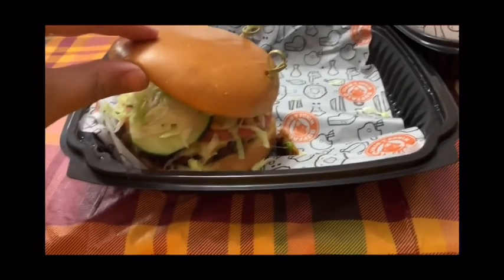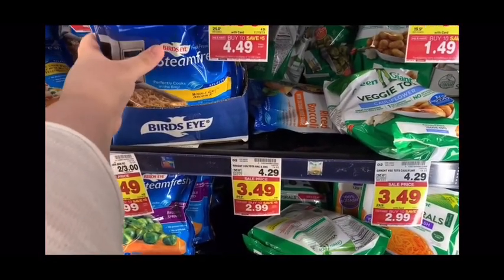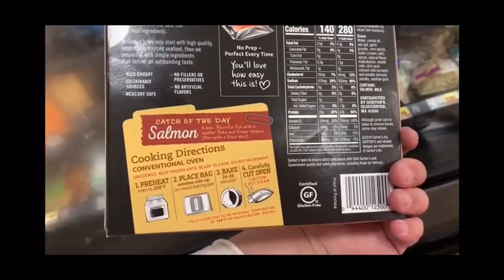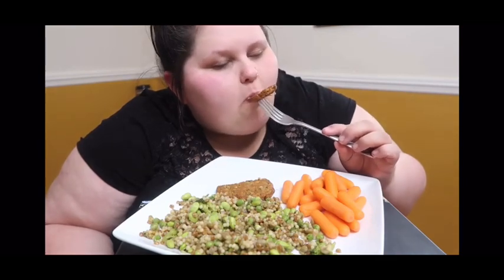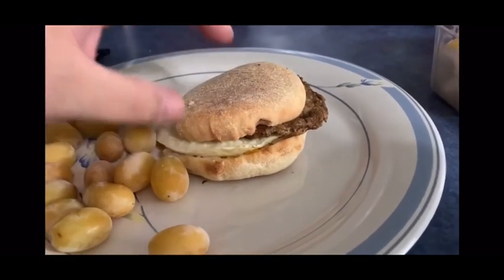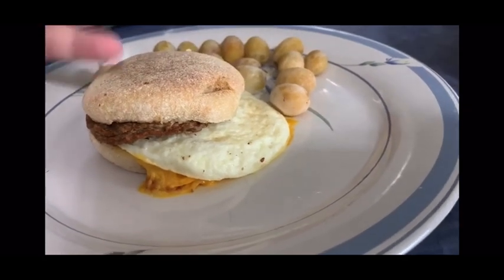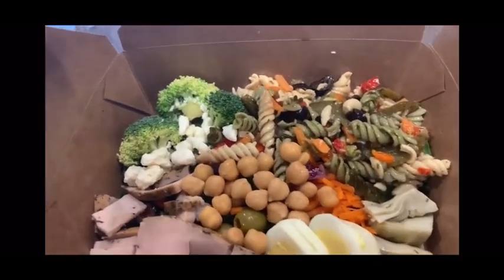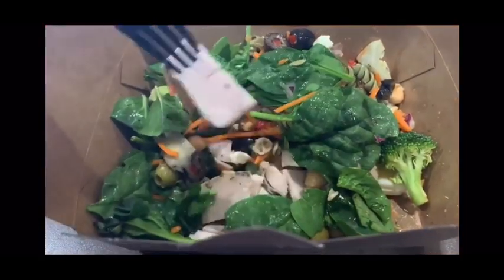Amberlynn Reid Pretending To Be “Healthy” For 3 Minutes Straight | Random Trash